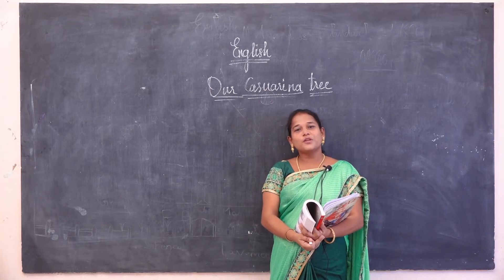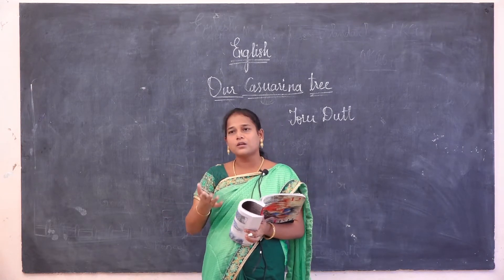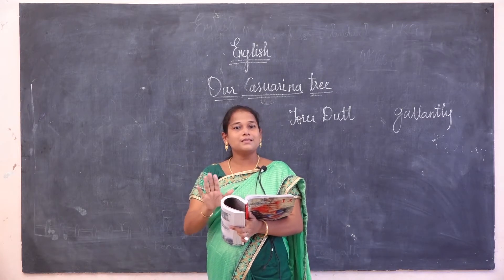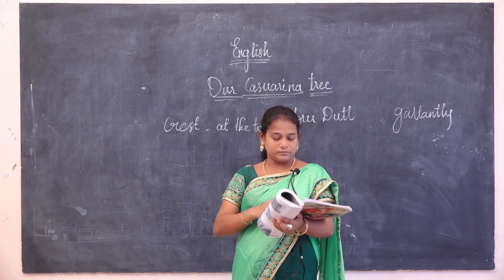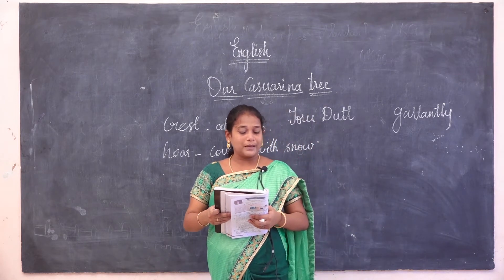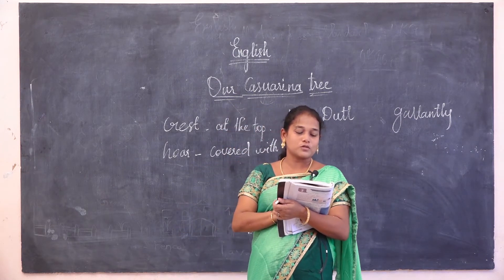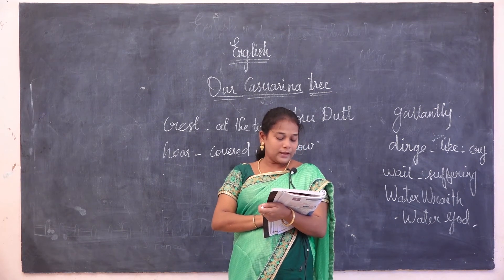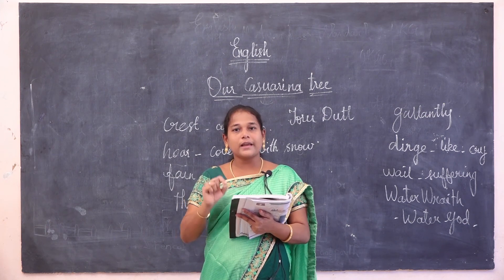XII STANDARD ENGLISH - Day 6-OUR CASUARINA TREE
Curriculum: Tamilnadu Samacheer Kalvi
Class:XII
Subject:English
Topic: -OUR CASUARINA TREE

Tirunelveli-627011
Phone no- 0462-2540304 / 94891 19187
E-mail – adithyavns@gmail.c